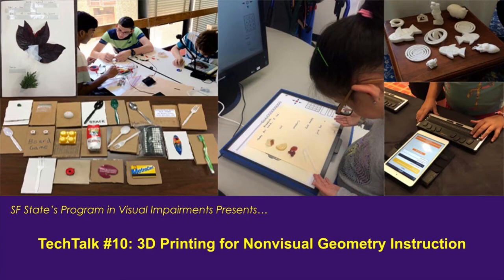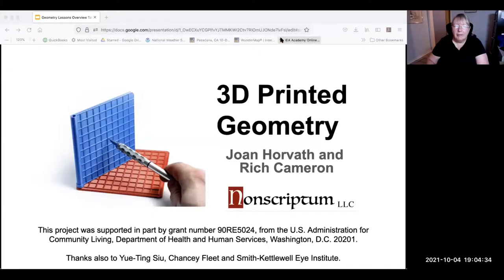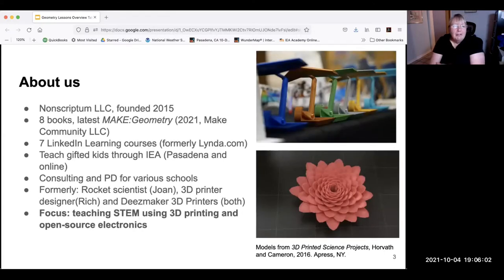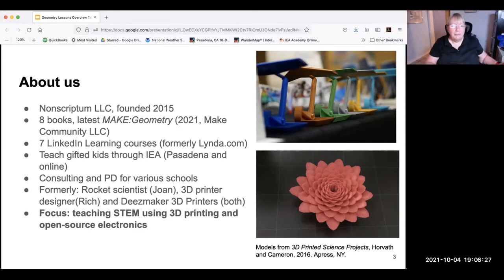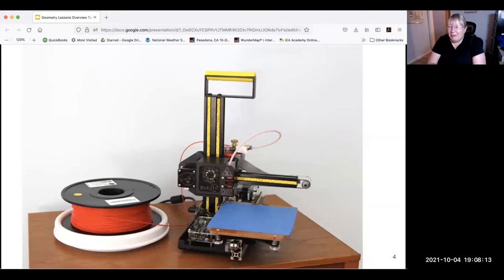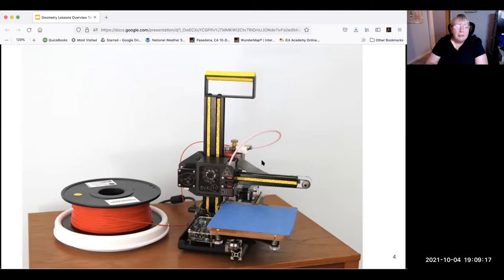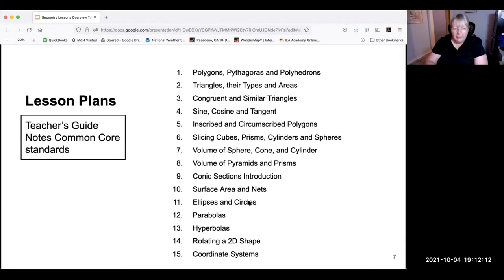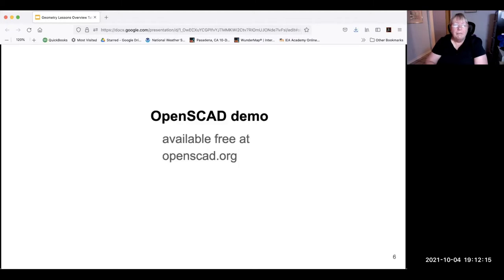TechTalk #10: 3D Printing for Nonvisual Geometry Instruction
Please join Joan Horvath and Rich Cameron of Nonscriptum LLC, who have been developing 3D printable math and science projects for several years. This webinar focuses on 3D printable models of key concepts in middle- and high-school geometry, with associated lesson plans available

Joan and Rich have also coauthored 8 books, including the recent "Make:Geometry" and two "3D Printable Science Projects" books. You can read more about the presenters